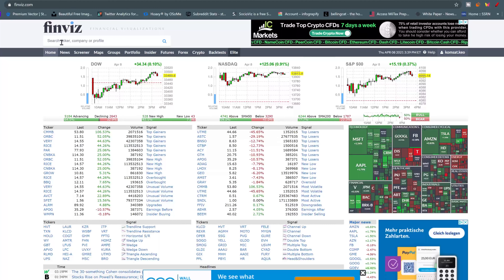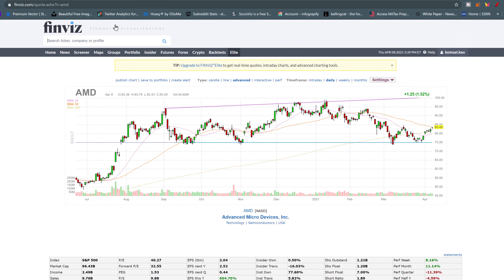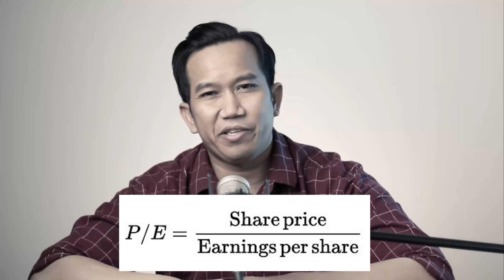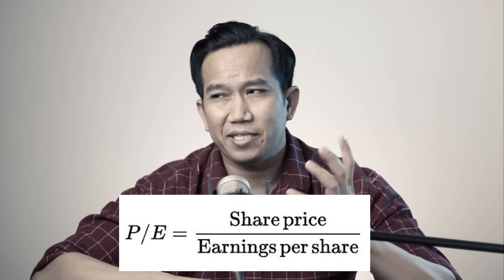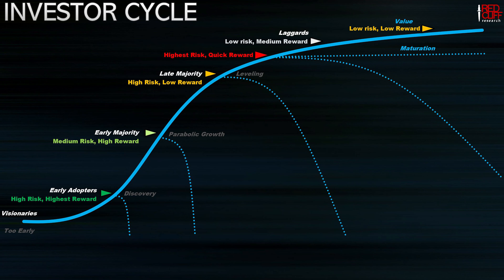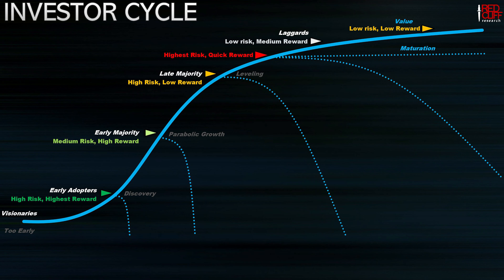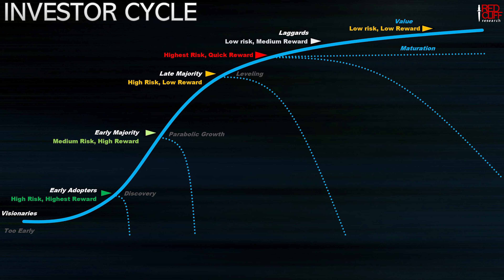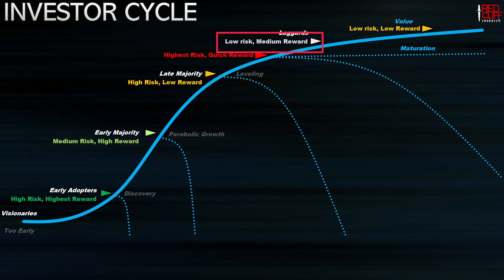Stock Valuation 101 | How to Value a Stock (Pt.1) Growth Vs. Value and Price to Earnings Ratio (PE)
Growth vs. Value Stock Valuation Framework | How to Value a Stock (PART 1) Why this video? Trying to create a useful shortcut. Go from 90% speculation to maybe 50%. Analyst can be experts, but are biased (buy side analysts, and sell side analysts. Look for independent research firms. DCF won’t solve for growth stocks. They are also easily manipulated. Create your own base line – important – consistent over time – even if wrong = good, COMPARE IS KEY. Why are bad valuations OK? And why you should do your own valuations. Apples to oranges (Dif. Analysts) Its all about comparables, best analyst are trying to get oranges to oranges…. the idea of rebalancing Look at the most underperforming stock in your portfolio. Now do an analysis. What is the score based on potential, did you give it? A+, B, C? Now compare a company you are interested in, score it. Should you replace that name? Video 1: Growth Vs. Value and comparable P/E Video 2: market Cap and TAM Video 3: Sentiment Video 4: Scoring and weighting Video 5: The RCR Method Today we focus on growth, some of you only have growth stocks in your portfolio. The reason here, is essentially Value stocks should be solved Reached maturation Today we focus on growth, some of you only have growth stocks in your portfolio. CONCEPTS Value vs. Growth Key metric we’re using to ID this is Price to earnings Growth = 10% annual growth. Need CAPEX to sustain 2 – 4X the market’s Maturation – Growth – becomes Value Low Risk, Low Reward Some companies have no P/E because they are not profitable. Look at this example: PLL Notice the CAGR – they aren’t expected to be profitable until year 2021, but look at 2024 expected growth + 528%. This is due to the CAPEX we talked about. As an ex. My brother paid off his restaurant equipment TESA: 1078X, APPLE: 34X, AMD: 40X, JMIA: Not Profitable PG: 25X, COCA COLA: 18X, MKC: 31X, JNJ: 30X

This information contained in this video, reports, or media/ resources available for download, or linked reference material is not intended as, and shall not be understood or constructed as financial or legal advice. We have done our best to ensure that the information provided, and the resources made available are accurate and provide valuable information. Regardless of anything to the contrary, nothing should be understood as a recommendation. Red Cliff Research LLC.  takes no responsibility for any loss or injury caused from the content posted.